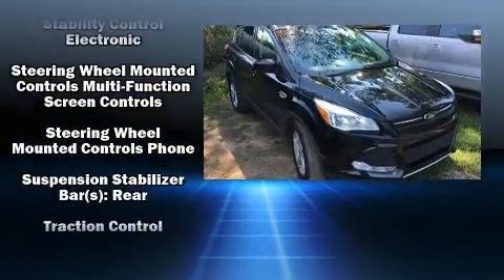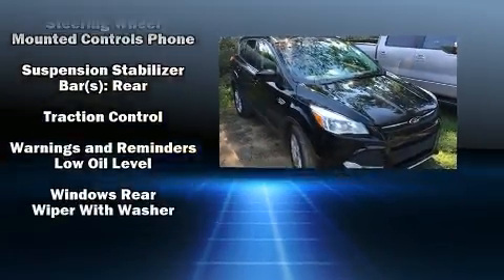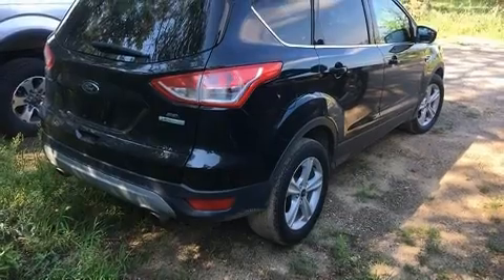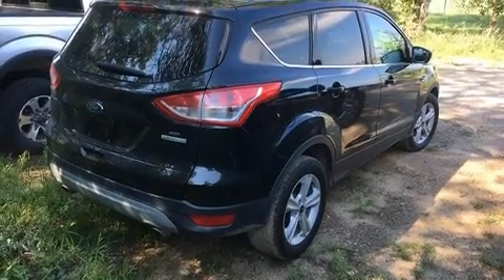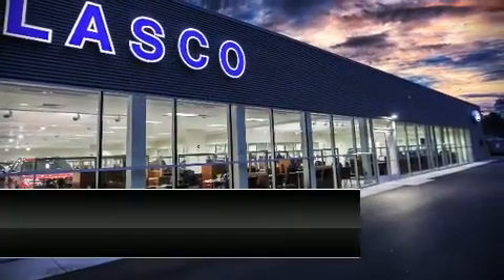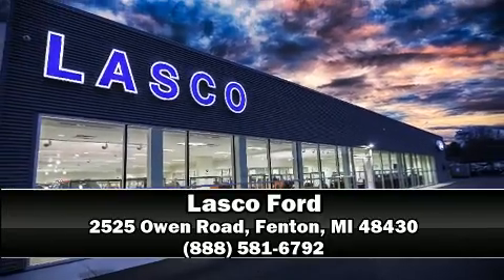2014 Ford Escape SE in Fenton, MI 48430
Lasco Ford
2525 Owen Road

You can expect a lot from the 2014 Ford Escape. It features a front-wheel-drive platform, an automatic transmission, and an efficient 4 cylinder engine. Turbocharger technology provides forced air induction, enhancing performance while preserving fuel economy. Ford prioritized practicality, efficiency, and style by including: 1-touch window functionality, a tachometer, variably intermittent wipers, front bucket seats, front fog lights, power door mirrors, and more. With side curtain airbags supplementing the rest of the safety network, you can be assured that you and your passengers will experience top-tier protection. It also arrives with a Carfax history report, indicating just one previous owner. We pride ourselves in the quality that we offer on all of our vehicles. Please don't hesitate to give us a call.